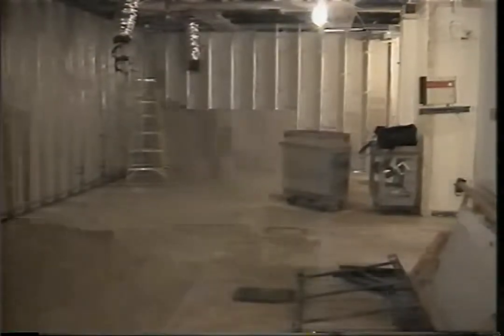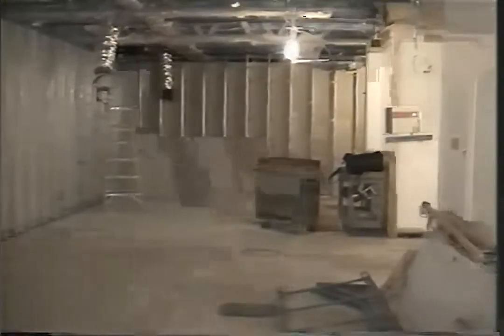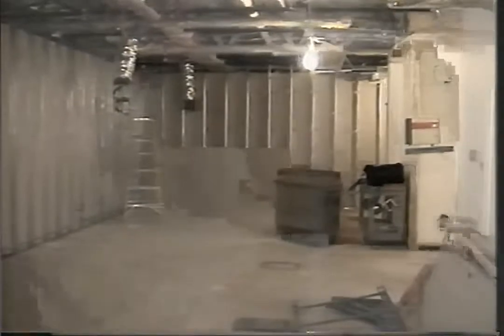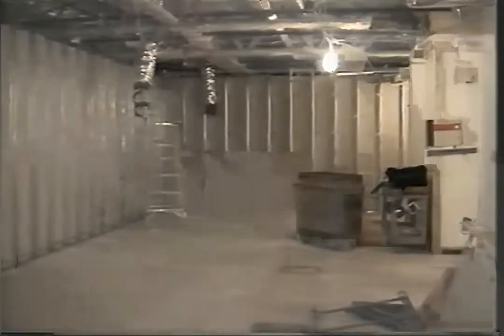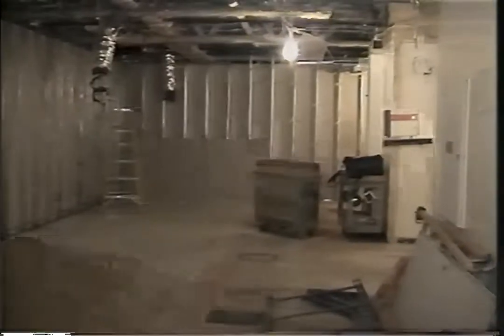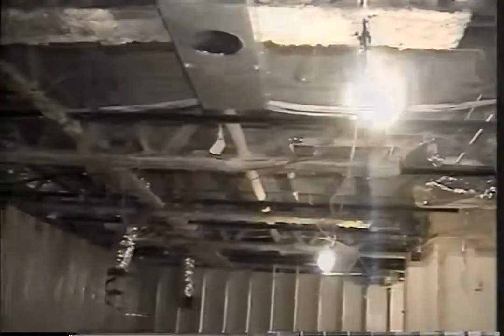NIST FOIA: SFRM Inspection, Flr. 85, WTC2 (April 13, 2001)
April 13, 2001 - Inspection of fireproofing on floor bar joists and core floor beams of 86th floor in South Tower. Office space of Harris Beach & Wilcox LLP.

Unknown videographer.
Forensic Photography International Corp. (FPI), Freeport, NY.

SFRM = Spray-on Fire-Resistant Material

NIST FOIA #09-42
Release #29
Subfolder: 42A0338 - G29D24
File: DVD Video Container

NIST WTCI Database ID: WTCI-000223-I
Description: "Videotapes and Binder of Photographs of Fireproofing Taken on March 8, March 20, April 13, and July 17, 2001, Former Offices of Harris Beach on Floor 85 of WTC 2; Transmittal Letter"

Released MPEG-2 video has been deblocked (interlace mode), deinterlaced, decompressed and resolution has been upscaled from 480p to 720p. Issue with the low audio volume has been fixed. Re-compressed by H.264/AVC video codec/MKV format before uploading on Youtube.